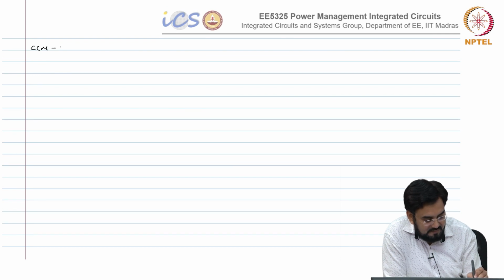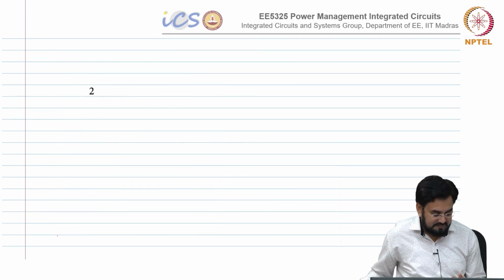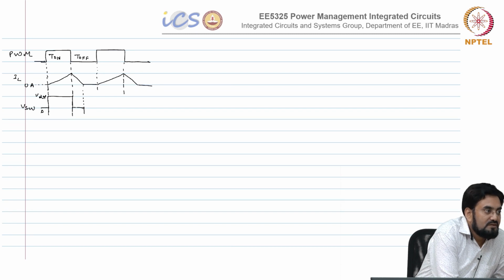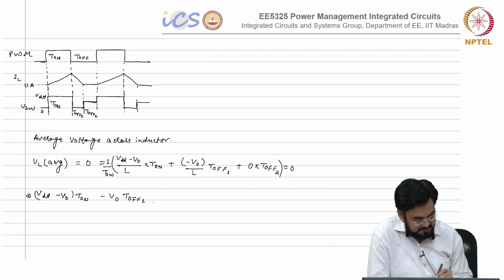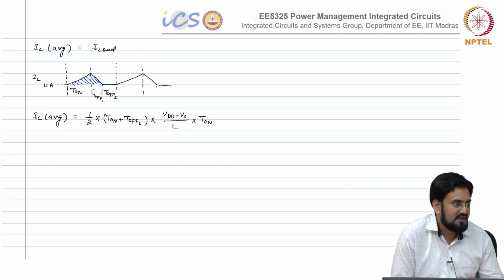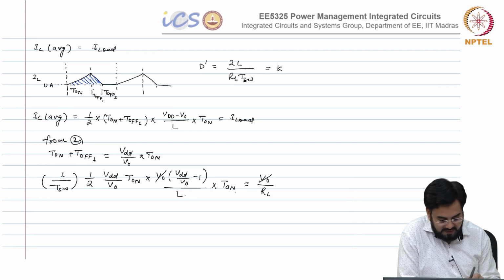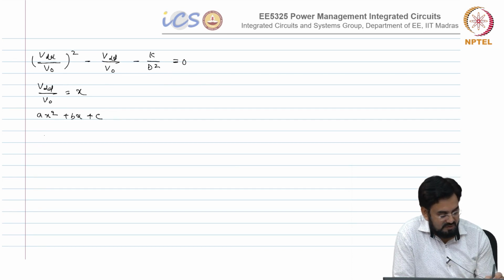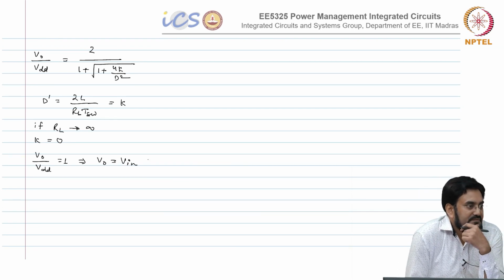CCM - DCM Boundary Condition, Voltage Conversion Ratio in DCM